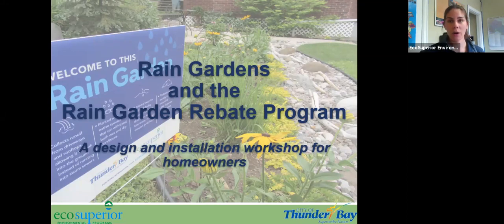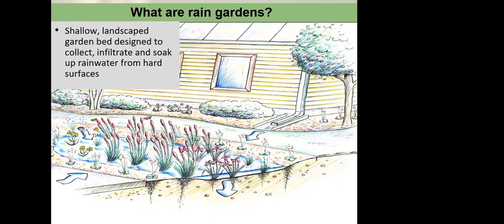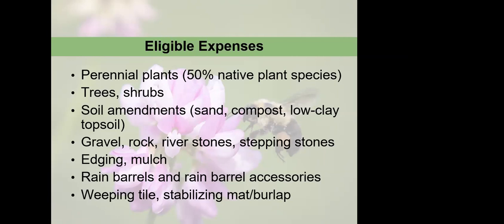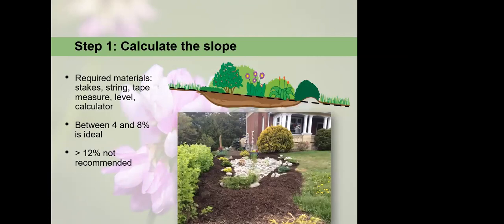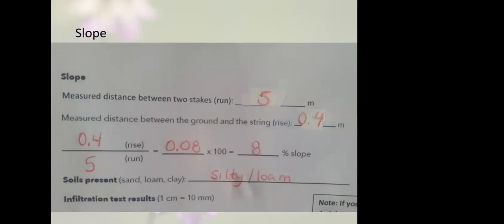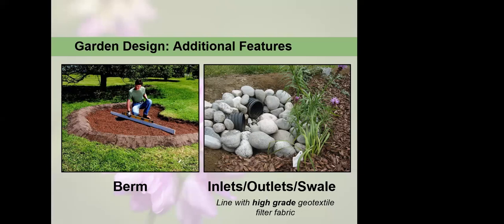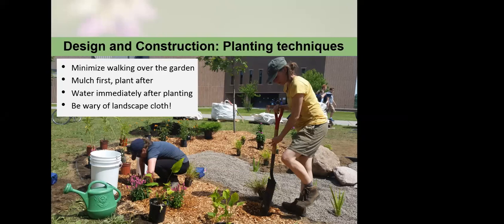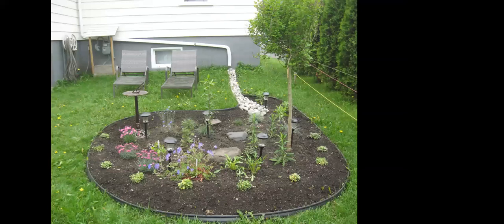Rain Gardens and the City of Thunder Bay Rain Garden Rebate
A how-to training webinar all about rain garden design and installation in Northwestern Ontario. Includes information about local incentive programs and a Q&A.